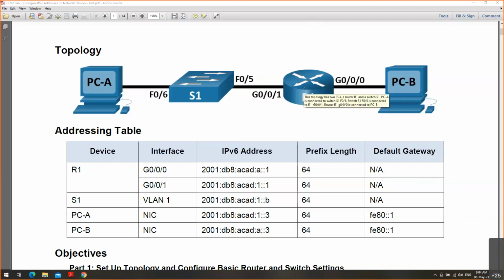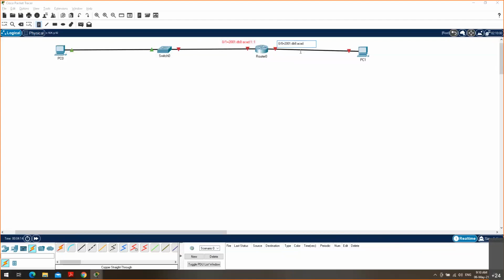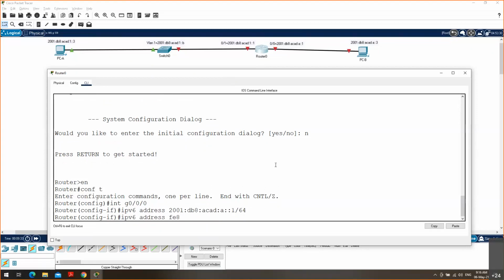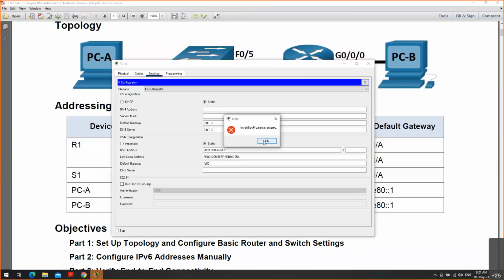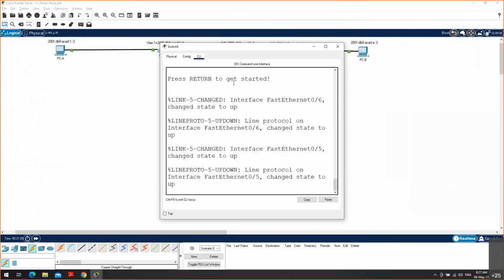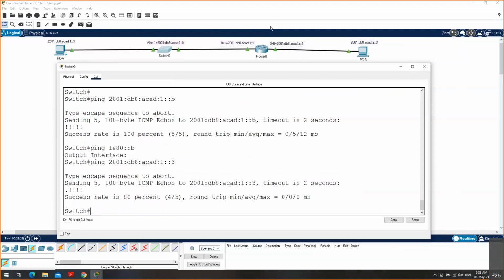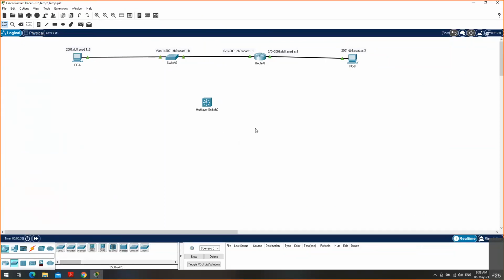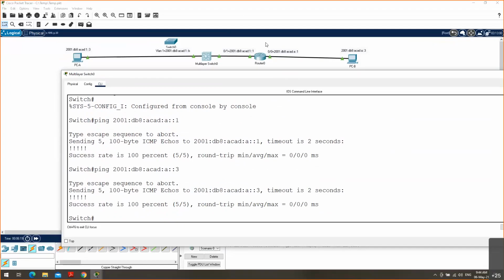How To Set IPv6 Gateway Address On A Switch?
CCNA-1-Lab - CMPE2000 - Data Communication & Network Management - Cisco CCNA-1 (Introduction to Networks) Lab Sessions - How To Set IPv6 Gateway On A Switch - 2021 - Sem 1 - Curtin Malaysia.

This video shows how to set IPv6 gateway address on a Switch in a native IPv6 network. Following that the Switch can ping to other IPv6 network nodes outside its network.